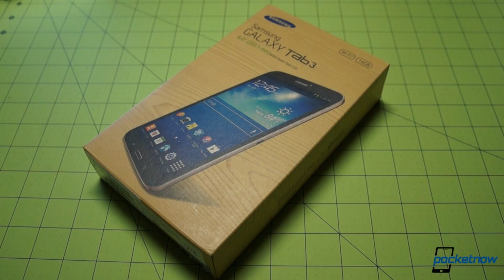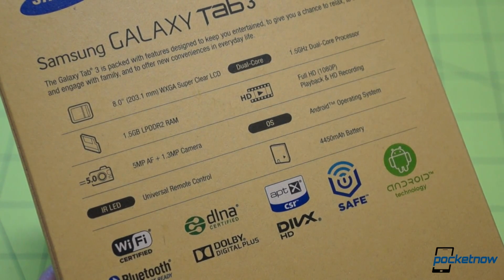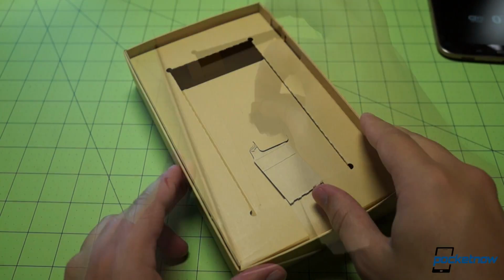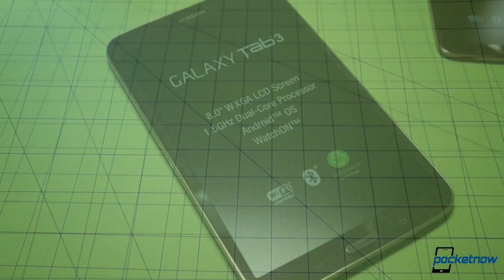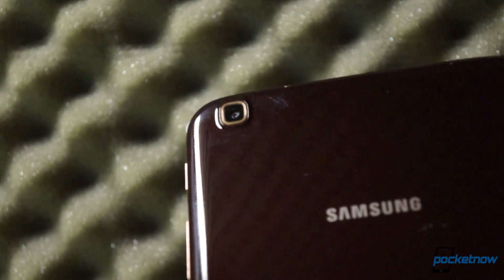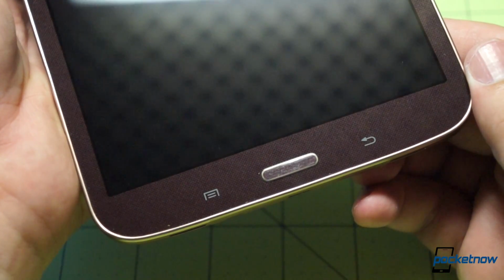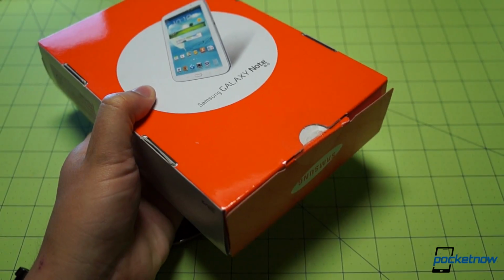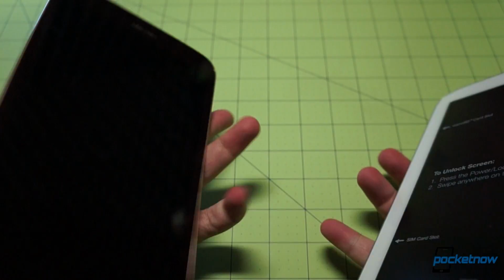Samsung Galaxy Tab 3 8.0 unboxing | Pocketnow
We can't all be like Taylor Martin, living it up with a 10-inch Galaxy Tab 3. Some of us need to hang out closer to the midrange, walking the line between the teensy tablets of the world and their supersized siblings. And you know what? That's fine with me.

Join me as I take the wraps off the Galaxy Tab 3 8.0, the device smack-dab in the middle of Samsung's new generation of Android tablets. These aren't high-end Galaxy Note devices (though a Note 8.0 does make a cameo in the video) but rather lifestyle-oriented tablets offering "more choice and consumer experiences."

What does that mean? In the meantime, you know you wanna see what kind of color Samsung's "Golden Brown" really is - especially paired with a slick brassy bezel. So sate your curiosity: watch us liberate the Galaxy Tab 3 8.0 from its cardboard prison, and leave a comment if there's something specific you want us to cover in our full review.